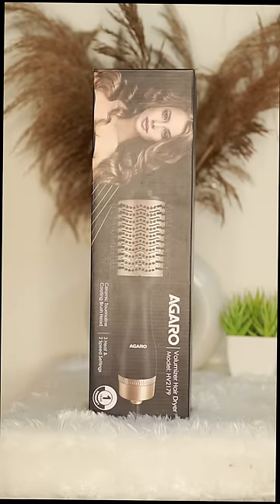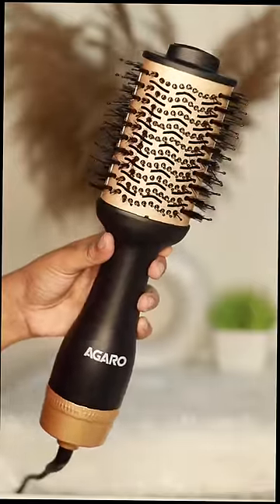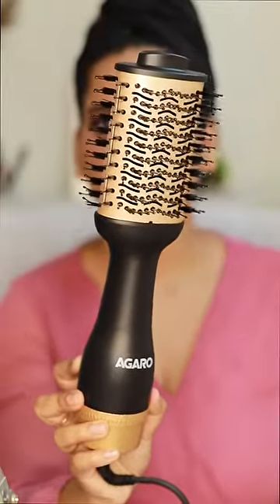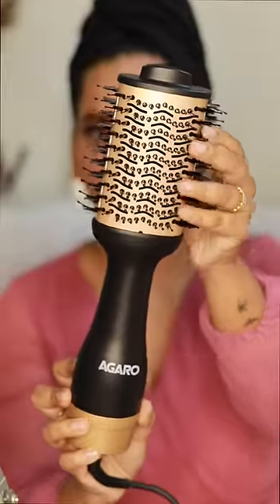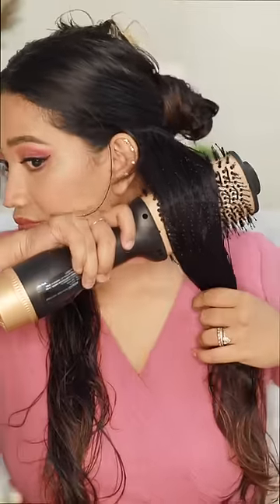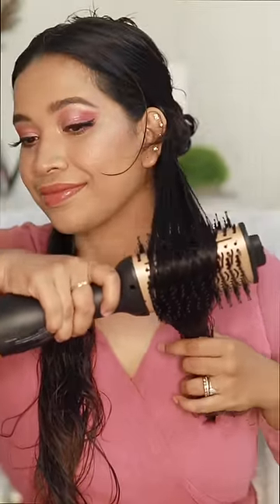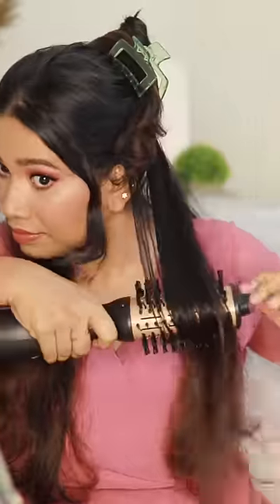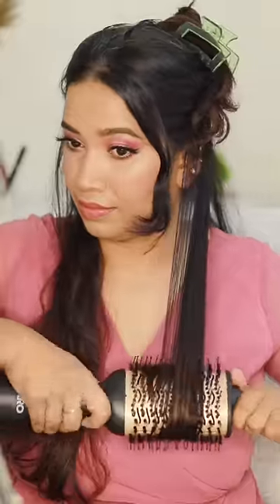സാധനം പൊളിച്ചാലോ😍The one step styler, hot brush I agaro hair volumizer & dryer